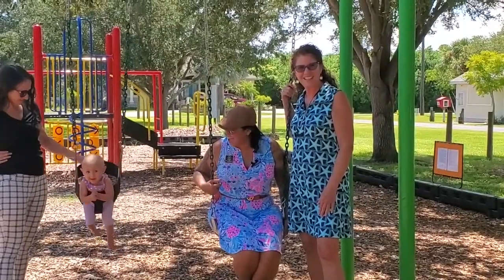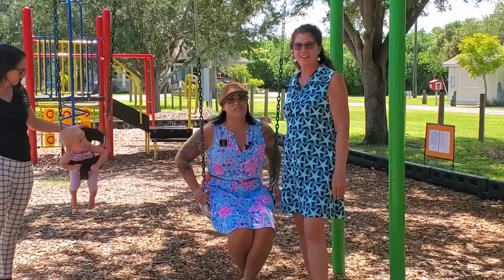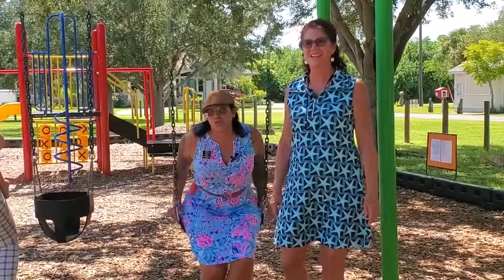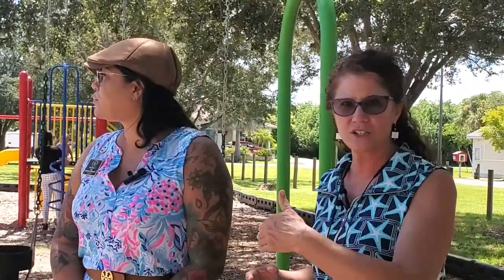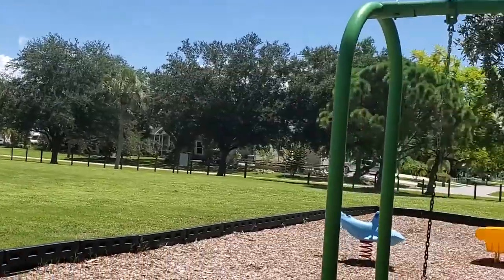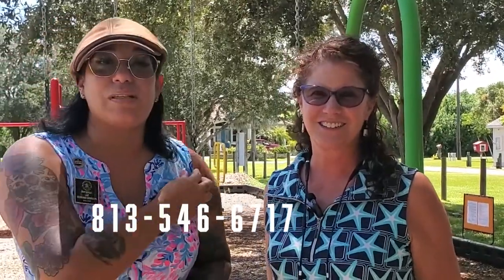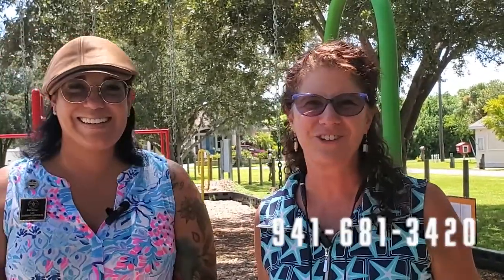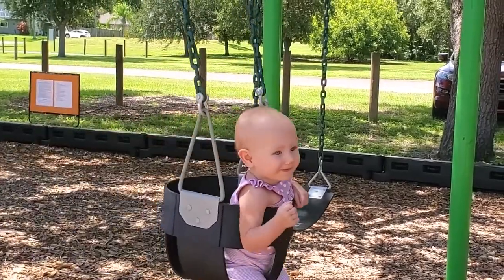The Sand Dollar Home Team Community Series: Gulf Cove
Thinking about moving to our Englewood area but not sure where you want to be? We'll be taking you to all the area communities so you can make that decision! Today we take a look at the community of Gulf Cove.